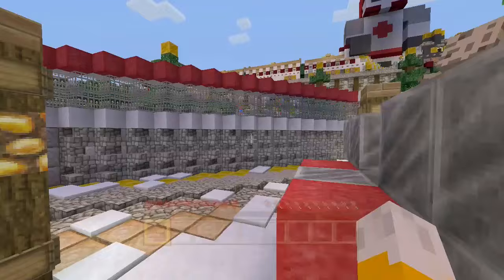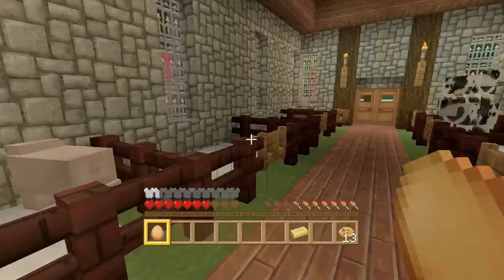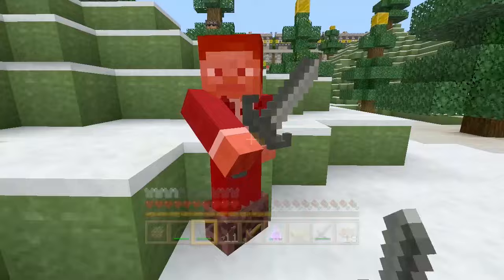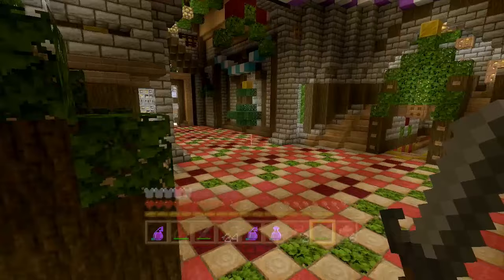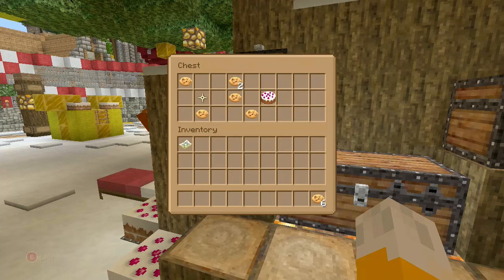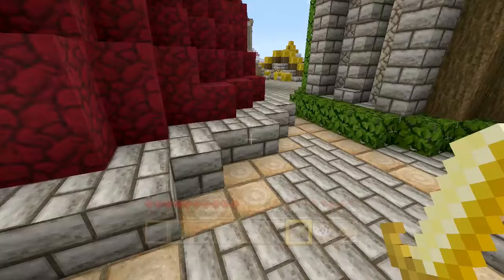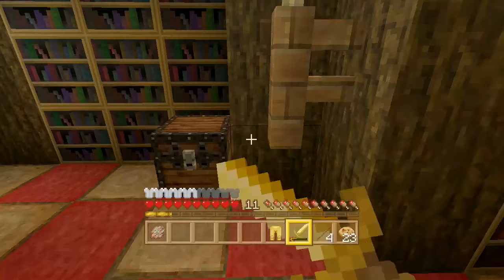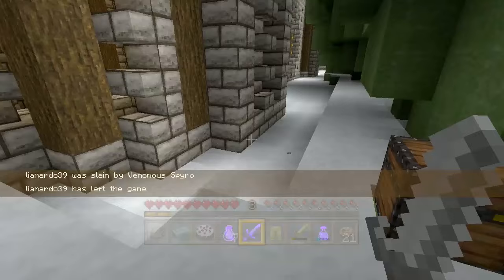Minecraft Xbox - Medieval Christmas - Hunger Games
Welcome to a couple rounds of hunger games on a map called Medieval Christmas. This map was built by Castle Crafters. I am playing with a group of my friends. Enjoy!